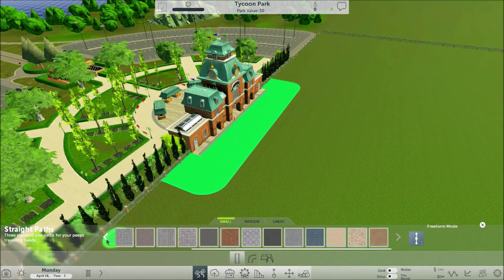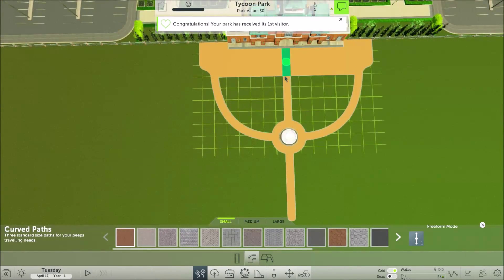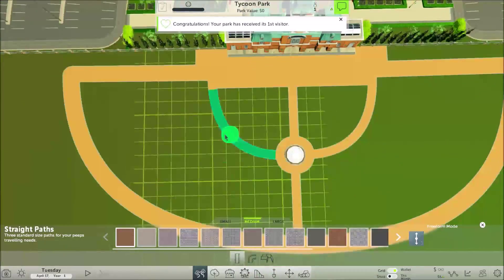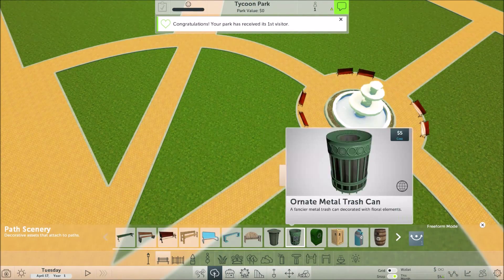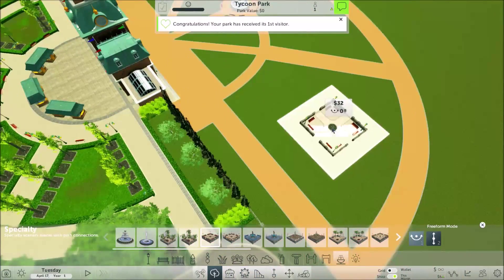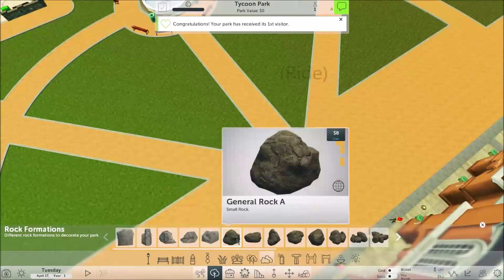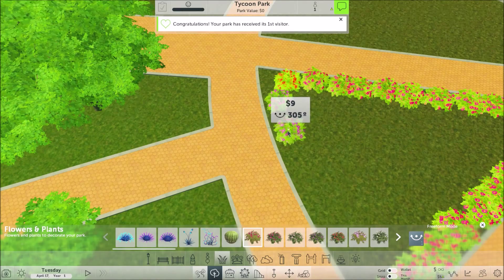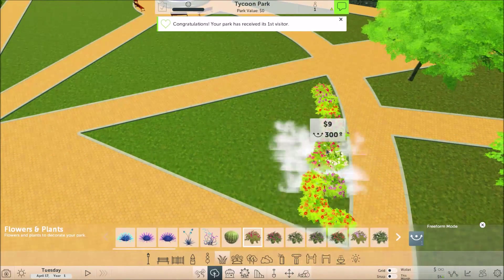What Can be Done with Roller Coaster Tycoon World?